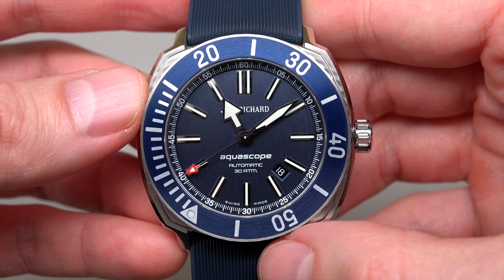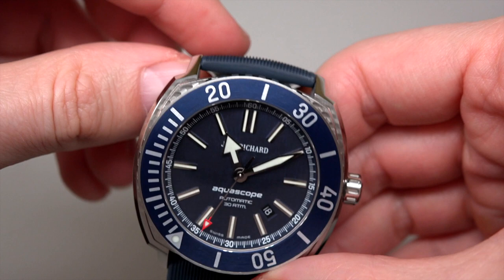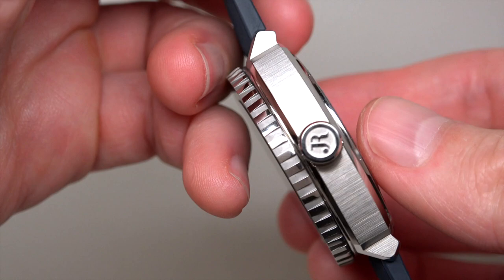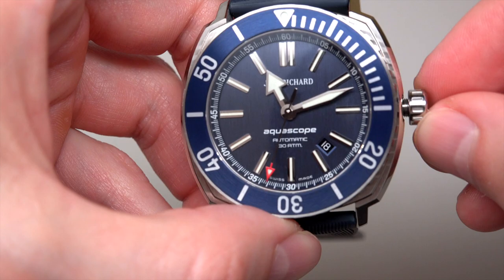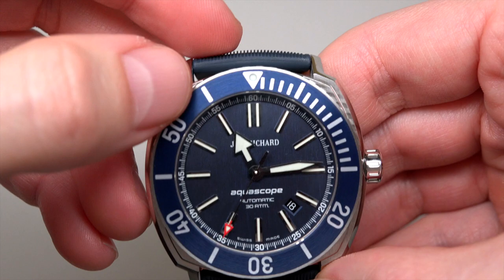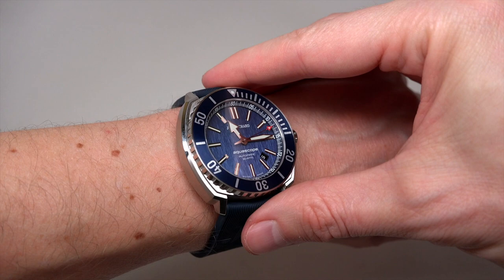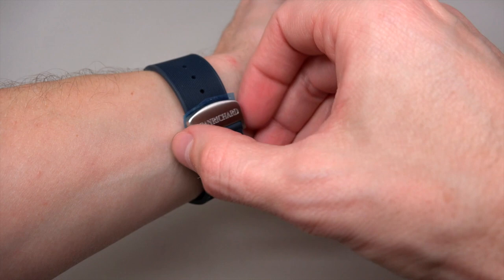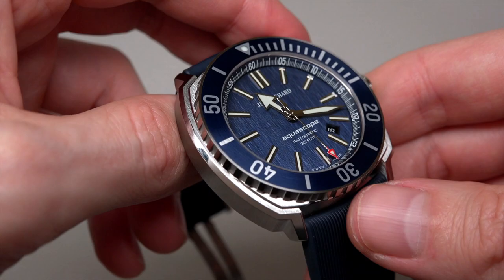JeanRichard Aquascope Blue Men's Watch Review Model: 60400-11D401-FK4A